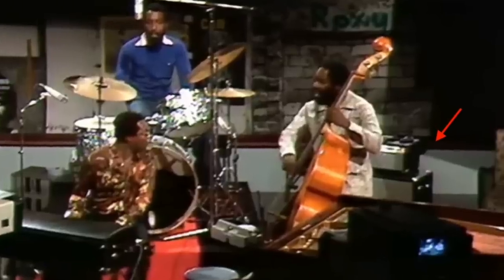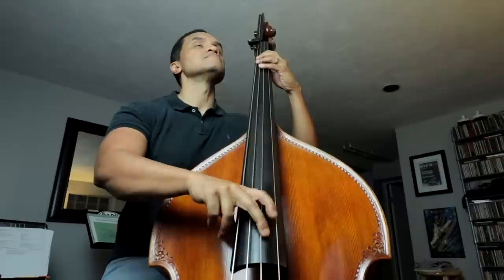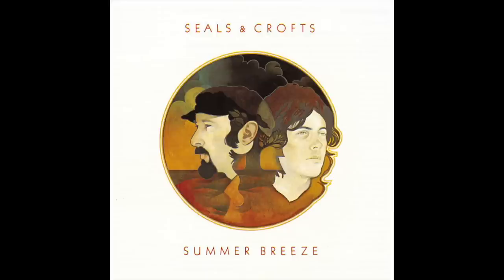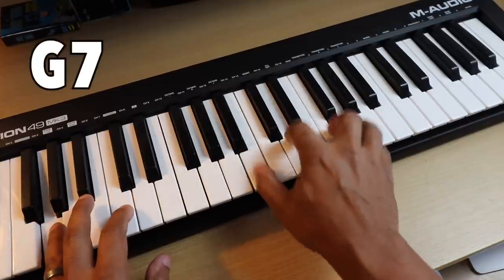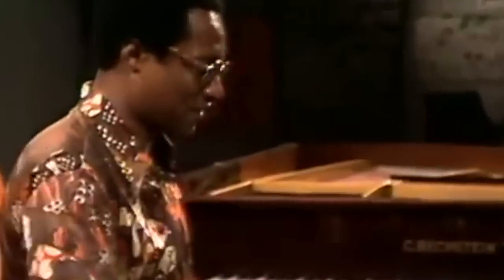Breaking Down Ramsey Lewis' SUMMER BREEZE (1973)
Let's dig into one of the most popular Jazz performance videos on YouTube - Ramsey Lewis' incredible interpretation of Seals & Crofts' "Summer Breeze". I'll break down what makes this arrangement so special harmonically and how Cleveland Eaton and Morris Jennings show us how to communicate without a word on a gig while laying down a DEEP GROOVE. I'll also talk about why people seem to love the sound of the bass in this video.

The anatomy of a great song, and the other songs it birthed!